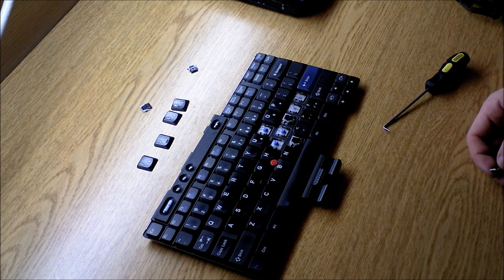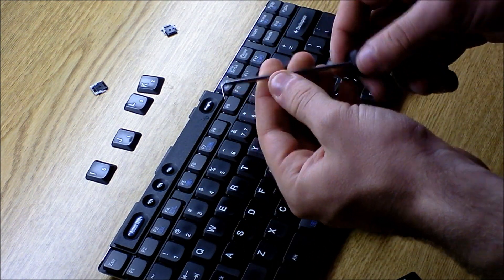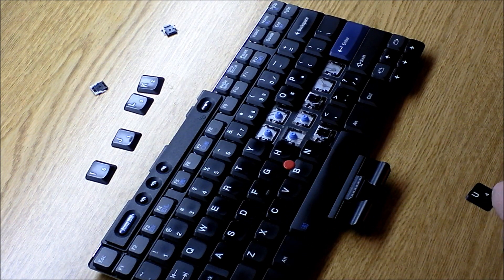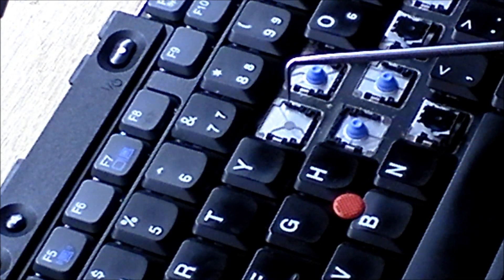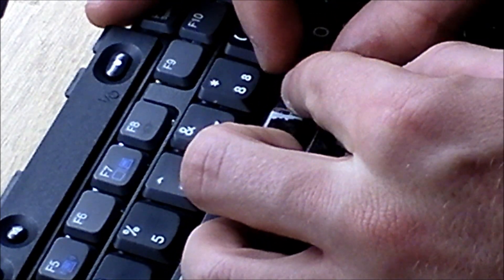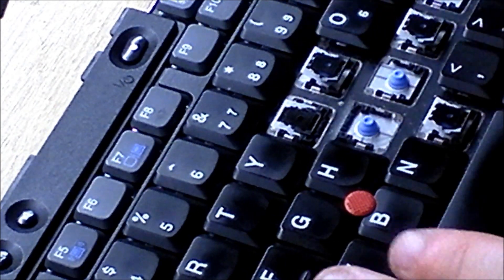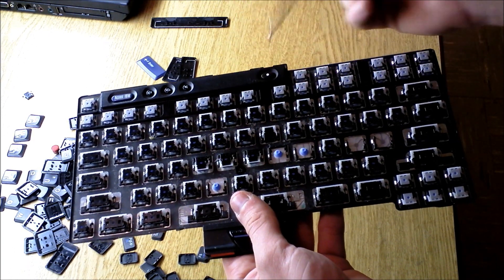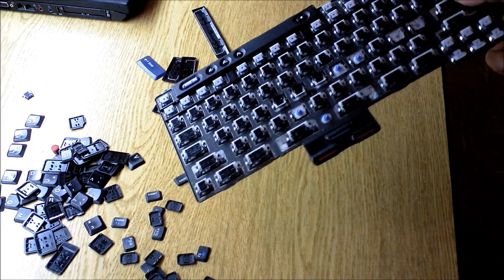Tutorial: How to remove and replace keys on a Thinkpad Keyboard Laptop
Tools you need:
Pick set

Amazon sells replacement keyboards if you find your plungers are broken underneath

Video of the removal and replacing procedure of keys on a T43 keyboard. Procedure will be similar on all models of thinkpad. Here is a video for an HP Elitebook keyboard-

Here is a link to buy a new keyboard-

30 days free Amazon Music
6 months free Amazon Prime for Students
30 days free Amazon Family Prime
30 days free Prime Video + Prime Shipping